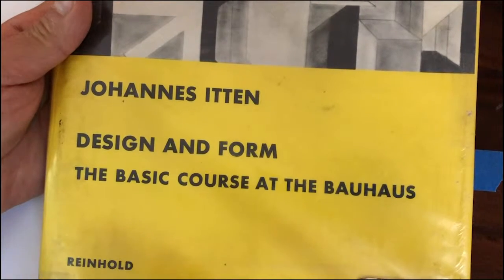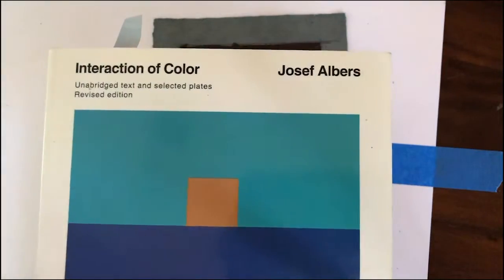Basic Course - Color I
The introduction to COLOR!!!

Prompt: "Make a tonal value scale with collaged paper."

Materials:
Paper
Collage material - Magazines, comics, etc. (keep surface consistent)
Cutting utensil - scissors, xacto blades
Glue - I use UHU sticks, but anything to glue the paper together will work.

"The visual perception of color is almost never seen as it really is -- as it physically is. This fact makes color the relative medium in art." -Josef Albers, "The Interaction of Color"

We are borrowing an exercise from Albers's "Interaction of Color." It forms a good bridge between the previous lessons regarding Light and Dark. Also, Albers was actually a student of Itten's, so this exploration follows in Itten's Basic Course conceptual footsteps.

We will also start with collages for the next few exercises. The purpose of the color section is to build your sensitivity to and understanding of color. Once this is accomplished, you will be able to decide on the color you want. Then you can focus on the colors you want, and won't waste time and paint hunting for the color while mixing.

Terms:
Value - in the context of color, value is the amount of "brightness" in a color.